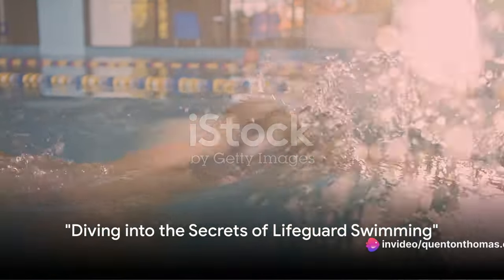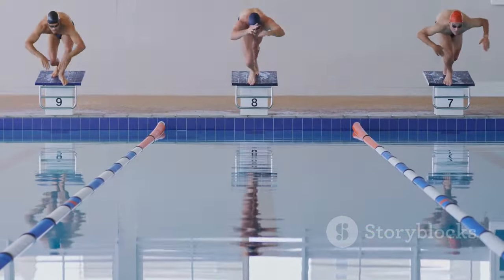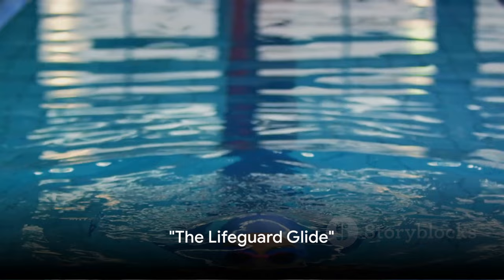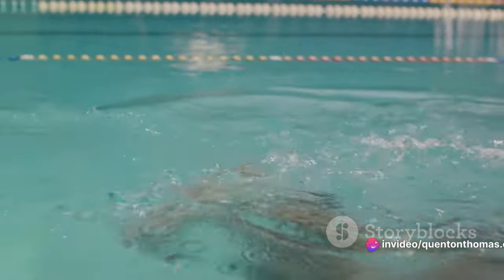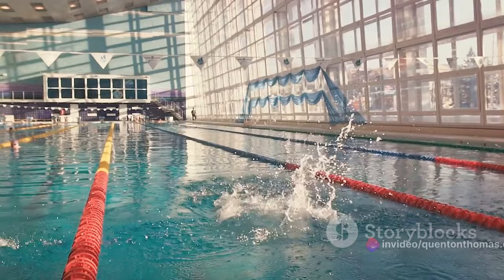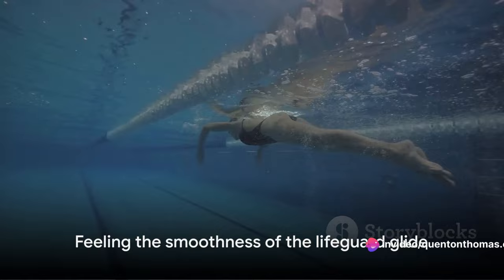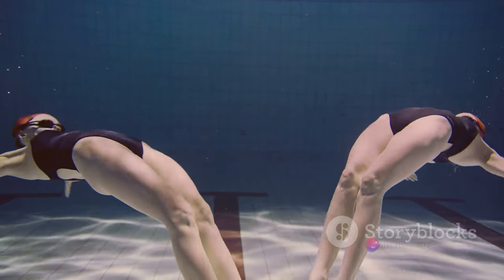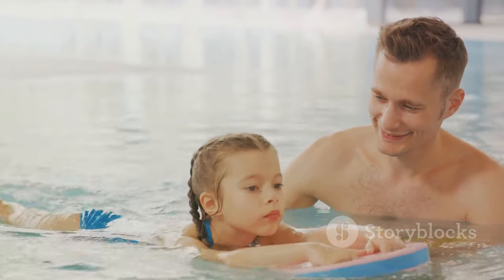Learn how to swim like a lifeguard 101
basics of learning how to swim to be prepared for the  hot days and be the kung or queen of the swimming pool,so let's go.